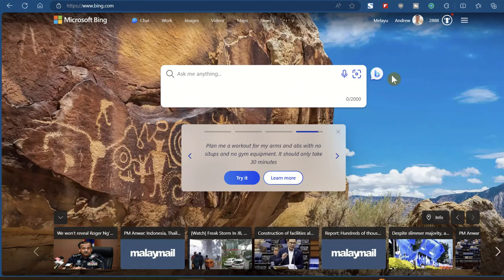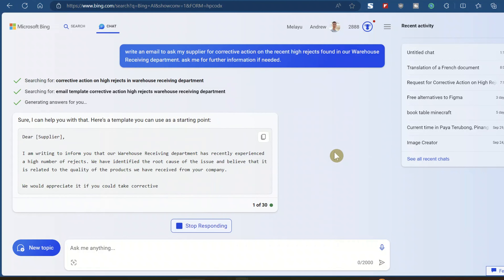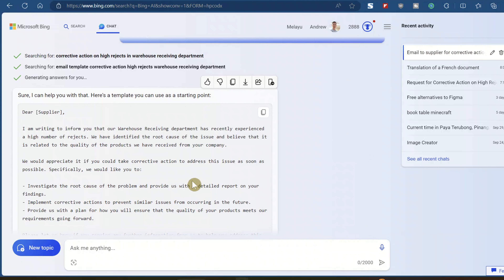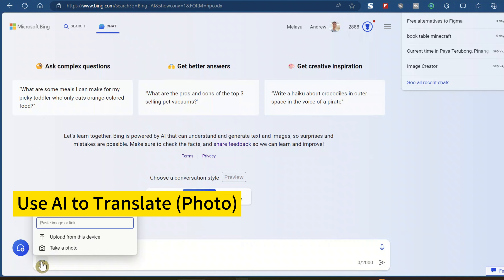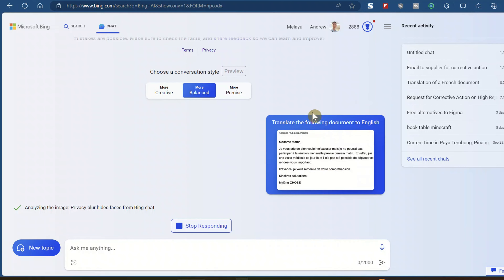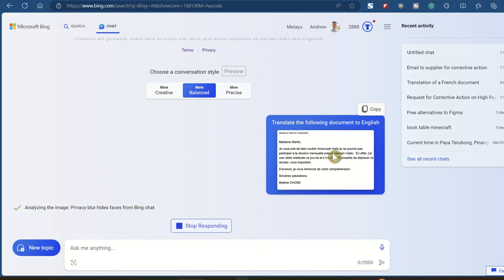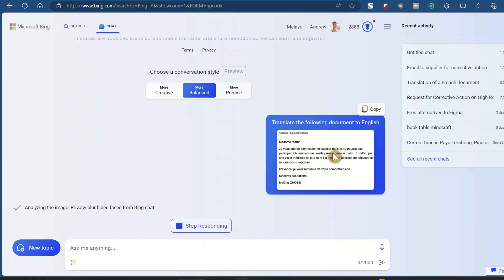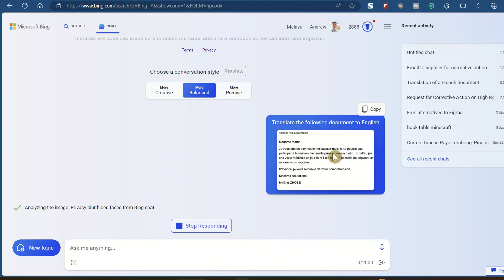How to Use AI for Work Productivity?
Do you know how to use AI for work productivity?

👉 Check out this video where I show you 3 ways to use AI in your work to help you perform better and finish your work faster. The 3rd method will blow your mind.

PRODUCTIVITY EXPERT:
Andrew Cheah - A business productivity consultant who has conducted training and coaching in 30+ countries since 2000.